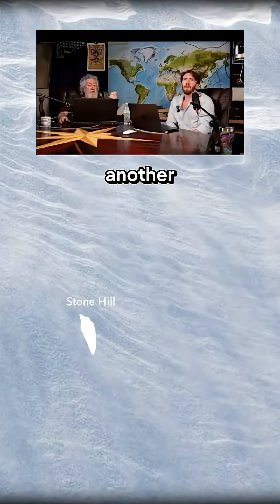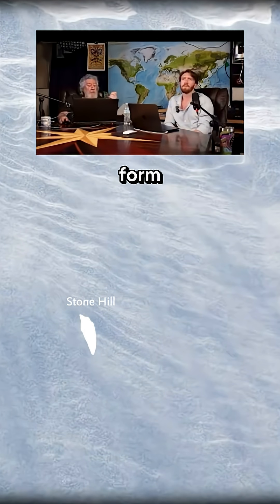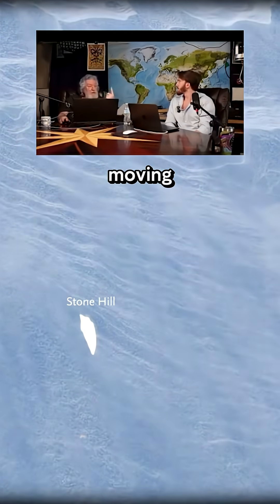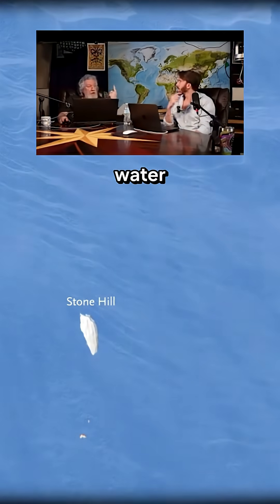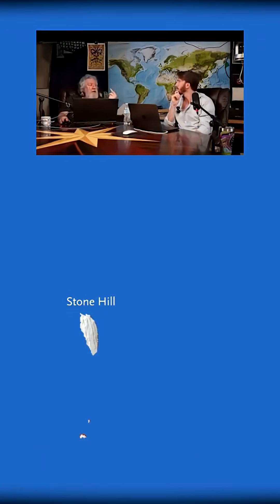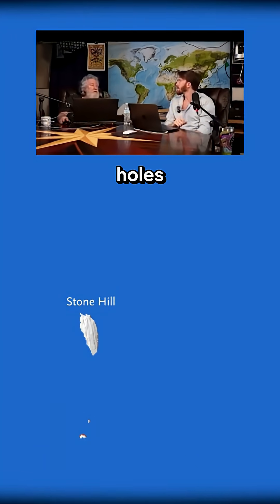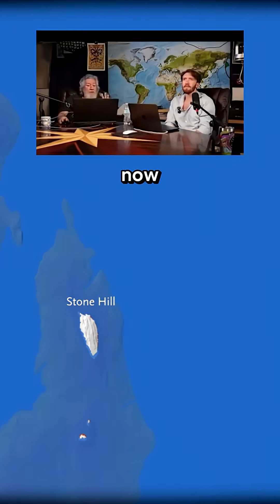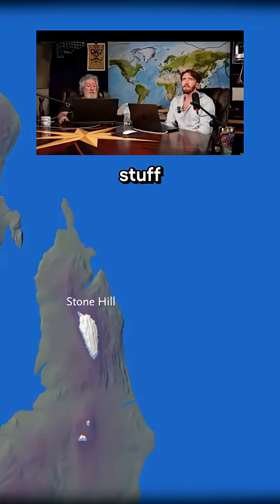Reading the Landscape’s Oldest Signatures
@becketfusik Mesas, buttes, pinnacles, potholes...the land carries its own vocabulary of cataclysm.

Fast-moving, turbulent meltwater drills circular potholes into solid bedrock.
Floods ripping out of mountain valleys leave behind boulder trains, gravel bars, and massive alluvial fans spreading into open basins.

These aren’t slow, gentle processes.
They’re fingerprints of sudden transitions, from ice to unimaginable volumes of meltwater, the kind of forces it takes to carve entire regions in a geological instant.